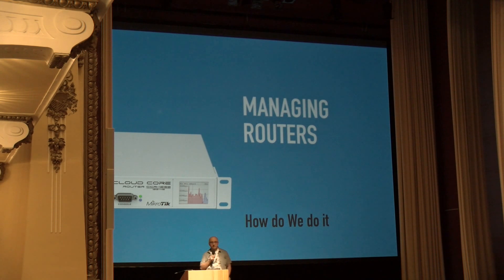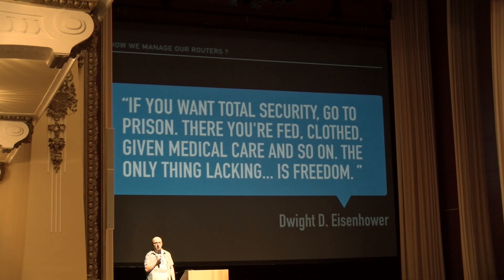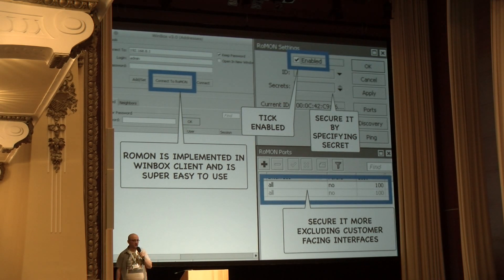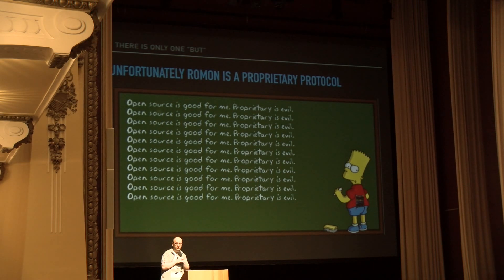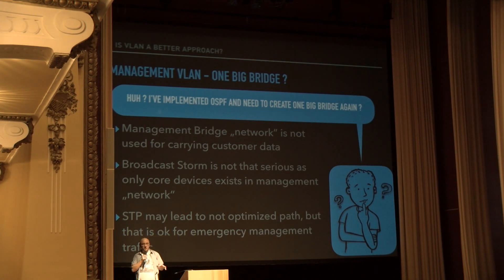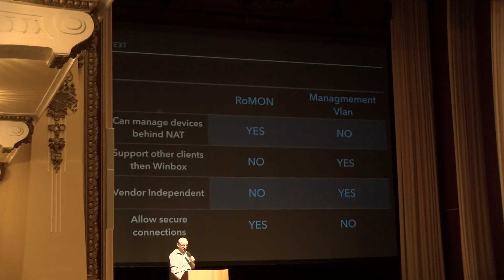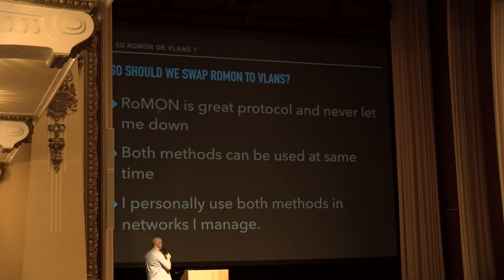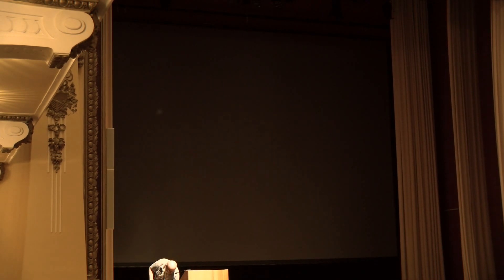RoMON vs Management Vlan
RoMON vs Management Vlan case study by Pawel Cieplinsk